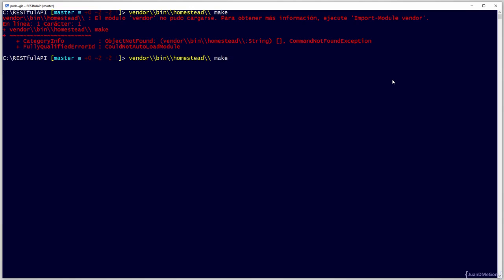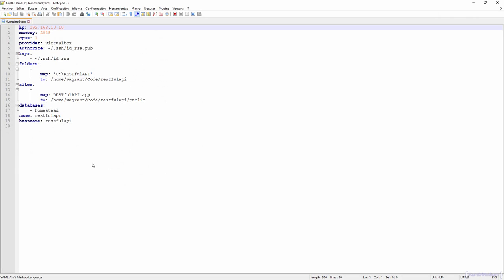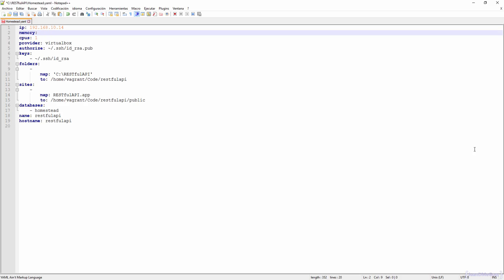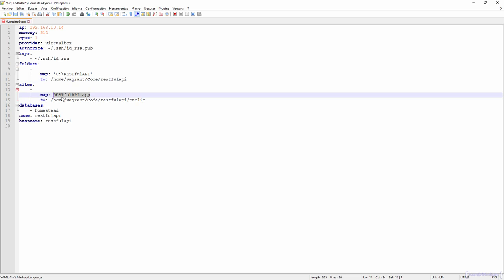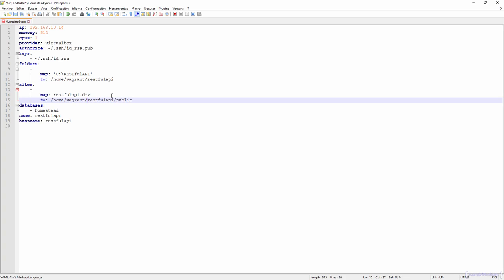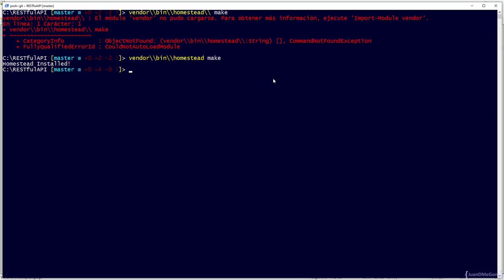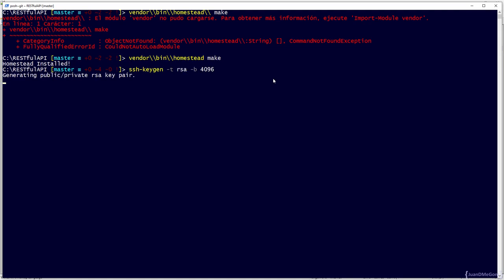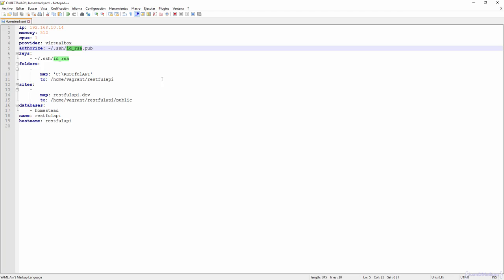013 preparing and configuring laravel homestead